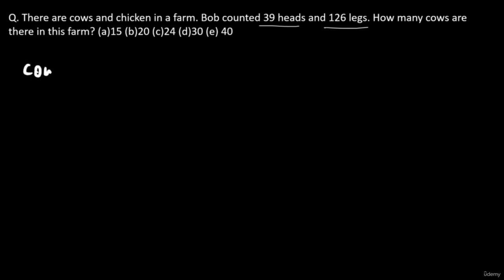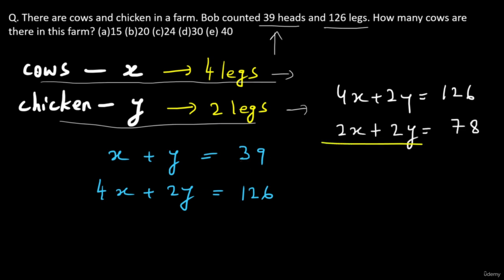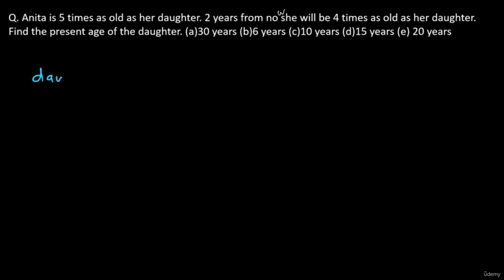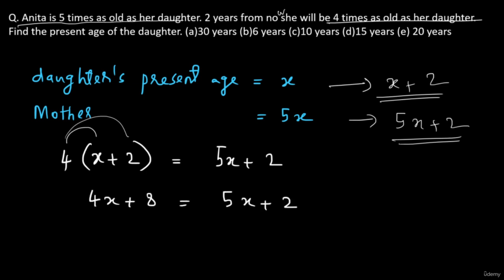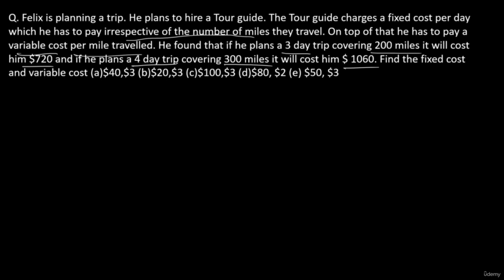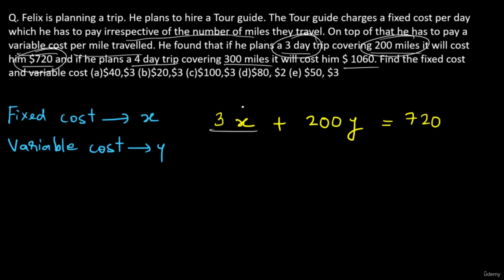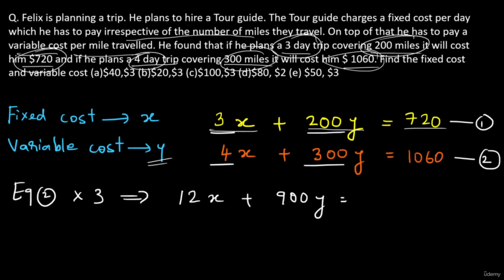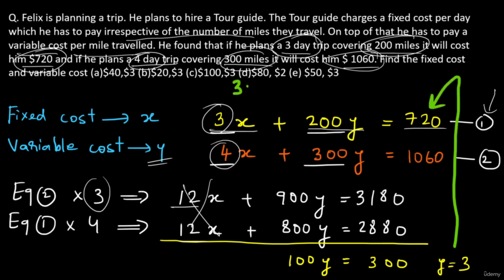5 Practise Problem 1,2,3